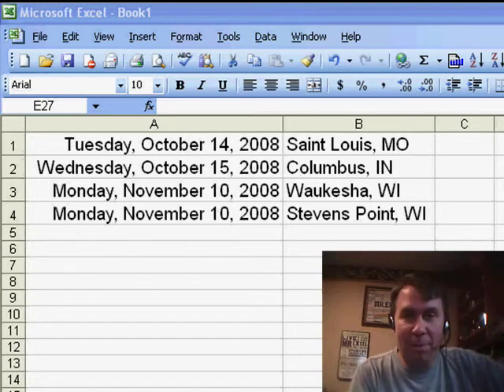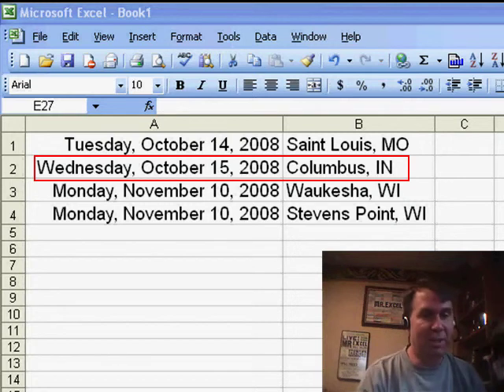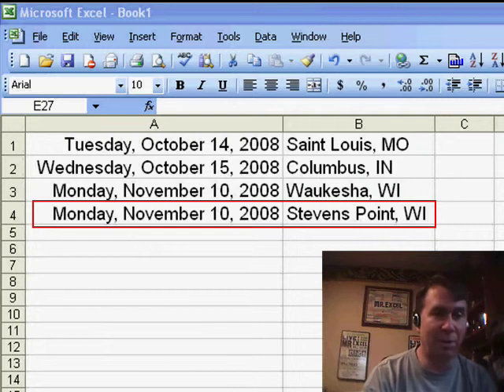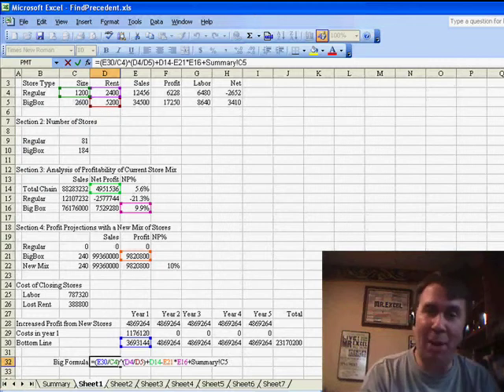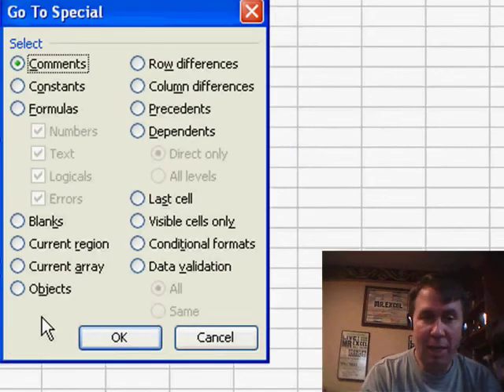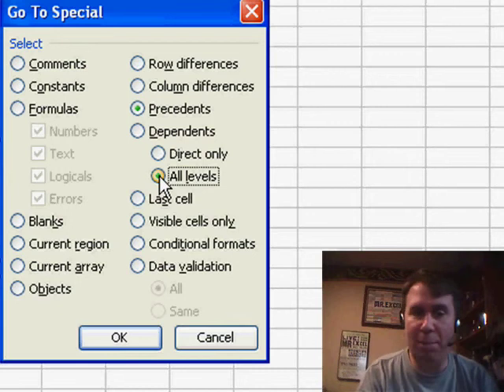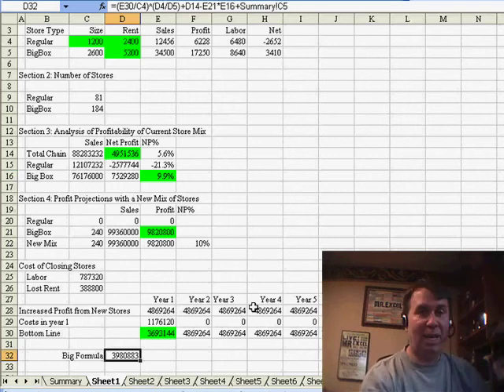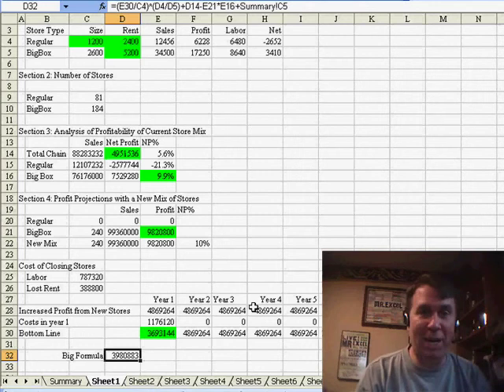Excel - Apply a Highlight Color to all of the Precedents of This Cell in Excel - Episode 862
Microsoft Excel Tutorial: Apply a Highlight Color to all of the Precedents of This Cell in Excel.

Welcome back to the MrExcel netcast! In today's video, we're going to be talking about a handy Excel feature that you may not know about - color precedents. But before we dive into that, I wanted to let you know about some upcoming seminars that I'll be hosting. On October 14th and 15th, I'll be in St. Louis, Missouri and Columbus, Indiana. If you're in the area, I would love to see you there! And for those of you in Wisconsin, mark your calendars for November 10th, where I'll be hosting two seminars in Waukesha and Stevens Point. I hope to see you there!

Now, let's get into today's topic - color precedents. This feature is especially useful for those of you who work with large formulas. Have you ever pressed F2 on a formula and noticed that all the cells involved in that formula are highlighted in color? Well, what if you want to keep those cells highlighted even after you're done editing? That's where color precedents come in.

To access this feature, simply press Ctrl+G to bring up the go-to dialog box, then click on "Special" and select "Precedents". You'll have the option to choose between "Direct only" precedents, which are the cells that were originally highlighted, or "All levels", which includes the precedents of the precedents. Once you've made your selection, click OK and then use the Paint Bucket icon to choose a color. This will effectively format all the precedents of the original formula. Keep in mind that this will only highlight cells on the current worksheet, so if you want to highlight cells in other worksheets or workbooks, you can use the Trace Precedents feature.

Thanks for tuning in to today's netcast from MrExcel. I hope you found this tip helpful and will start using color precedents in your own Excel work.

Dan from Texas asks: is there a way to change the color of cells that are precedents of a particular formula. Use the technique in Episode 862 to quickly complete this task.

Table of Contents:
(00:00) Introduction and Upcoming Seminars
(00:41) Question from David in Texas
(00:54) Highlighting Cells in a Large Formula
(01:30) Clicking Like really helps the algorithm

This video answers these common search terms:
Columbus, Indiana
Ctrl+G (go-to dialog box)
Highlighting cells in color
Indianapolis
Louisville, Kentucky
MrExcel netcast
Paint Bucket icon
Precedents
St. Louis, Missouri
Stevens Point, Wisconsin
Upcoming seminars
Waukesha